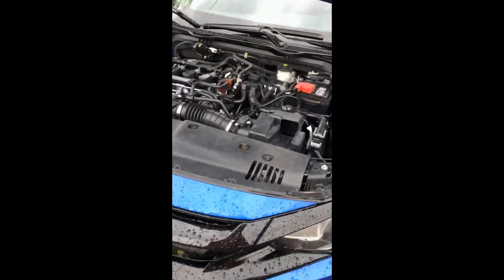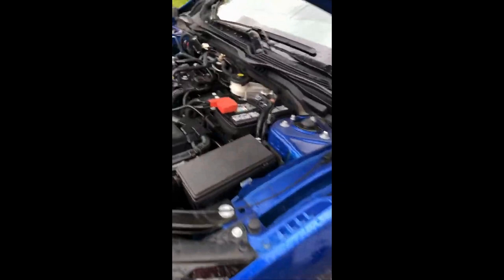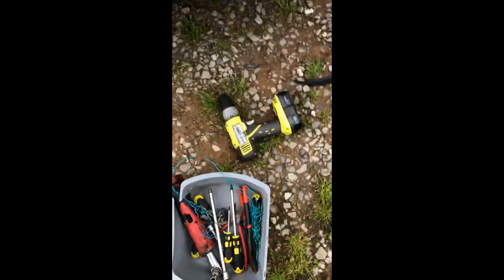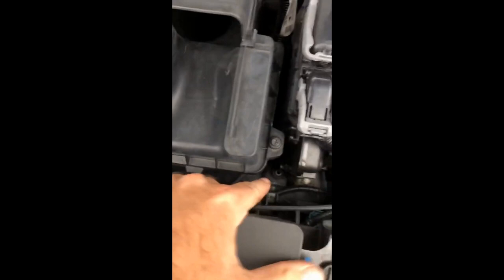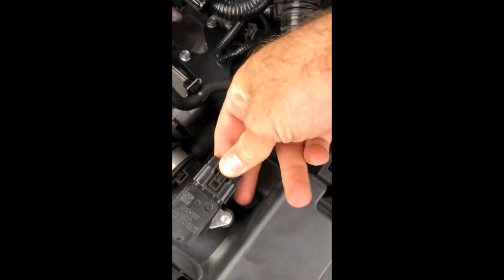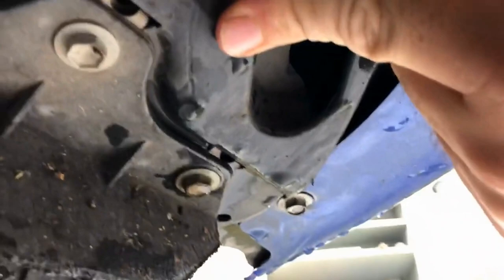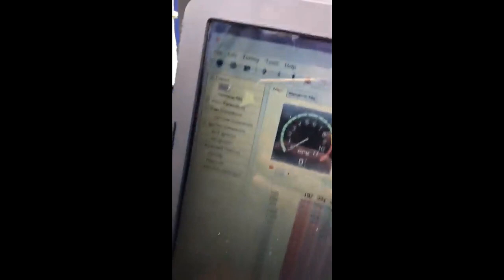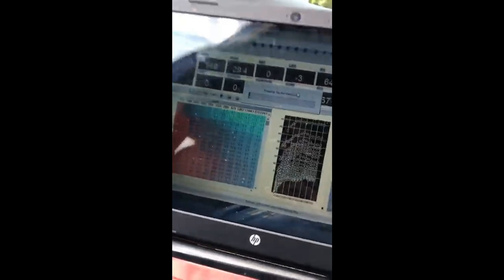PRL COBRA COLD AIR INTAKE INSTALL 10th GEN CIVIC EVERY LAST STEP 2016,2017,2018,2019,2020 Honda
Prl cobra intake install on a 10th gen civic. This applies for all 10th gen civic models. I install the race maf Version Of this intake. It was very easy install.

Upon installing the prl cobra race maf intake I noticed the car was more awake and the blow off valve sounded so amazing. You can hear the turbo sucking and the iconic pshhhh noise.

Mods so far fx350 and light weight flywheel. Black grill and after I did the intake I done the tsp stage 1 tune.